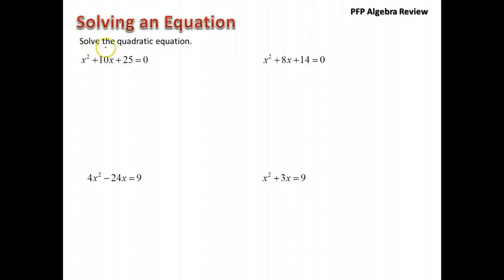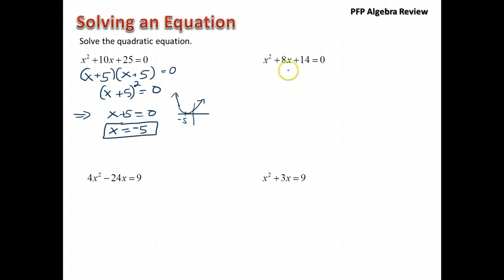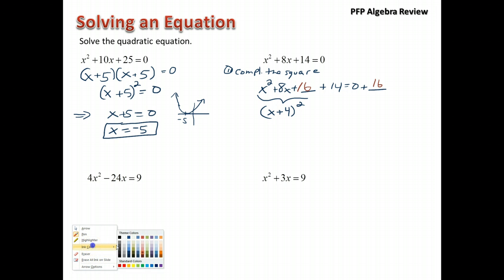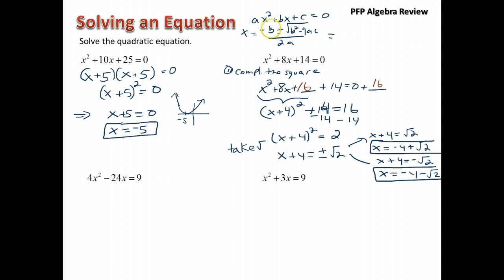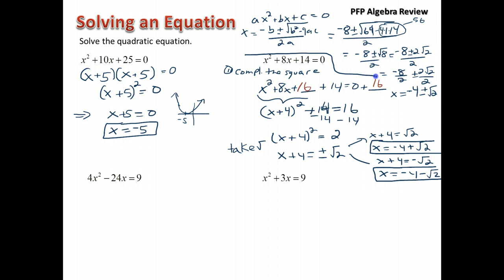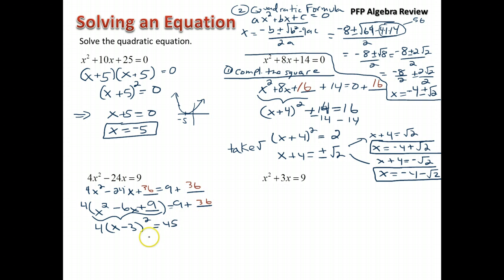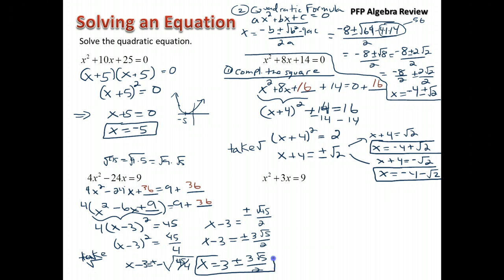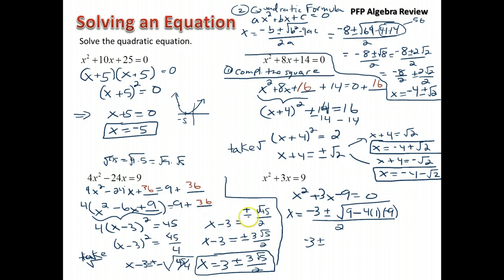Upenn PFP Algebra Review Solving Quadratic Equation Pt. 2 (Non-Factoring)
Solve a quadratic equation by completing the square or by the quadratic formula.  4 Example problems